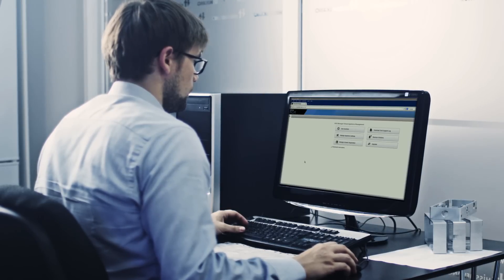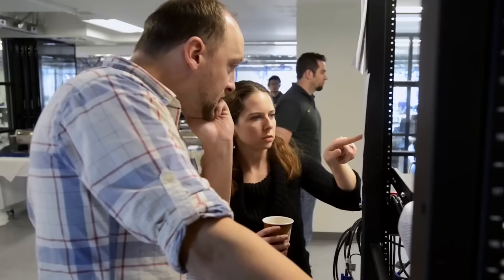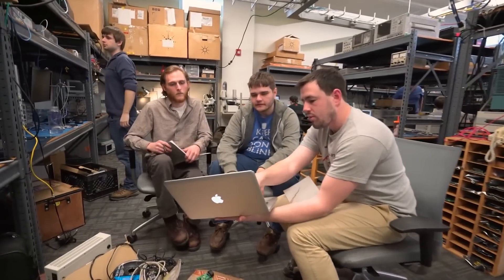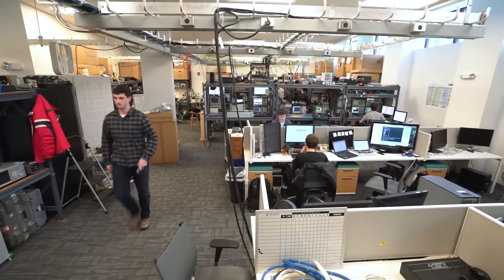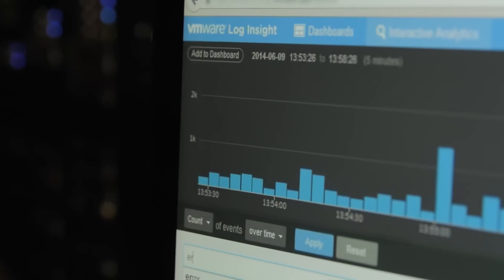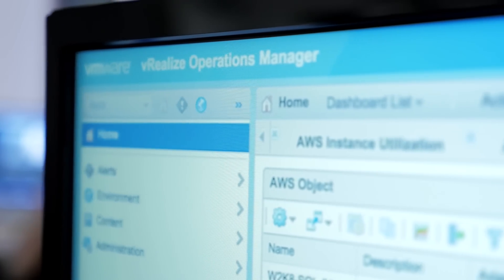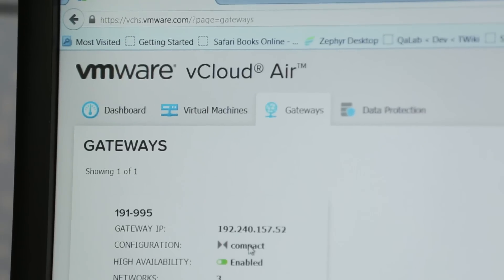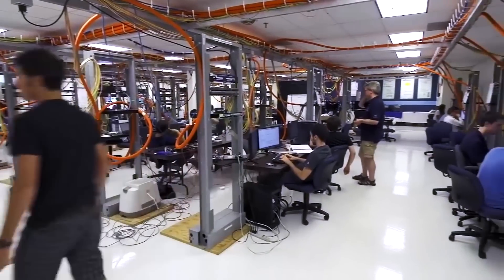University Modernizes its Data Centers to Meet Demands and Reduce Risk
The University of New Hampshire (UNH) has transformed security and modernized its data center. VMware NSX has been critical for UNH to reduce operating costs, secure its users, meet compliance, and better manage traffic within its SDDC environment integrating with the vRealize Suite and Log Insight.